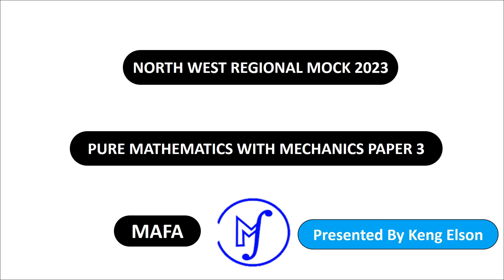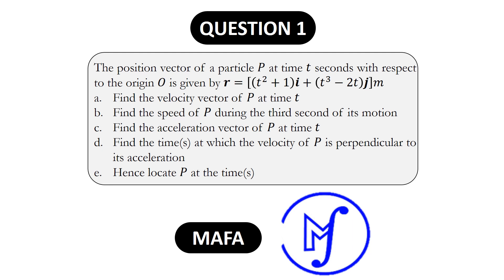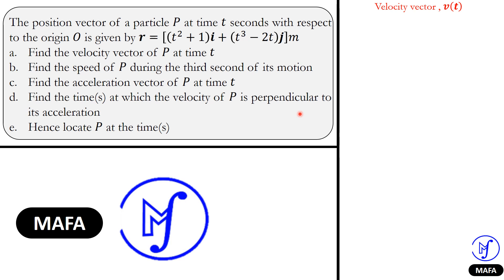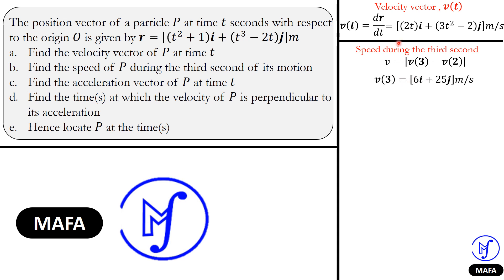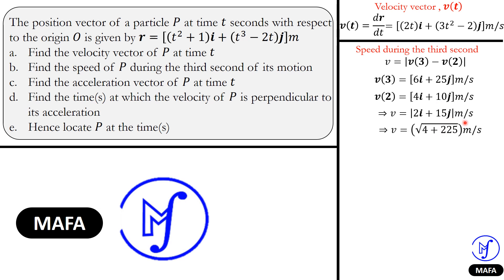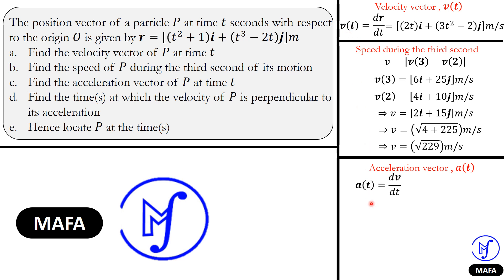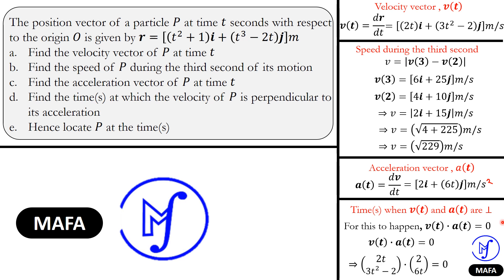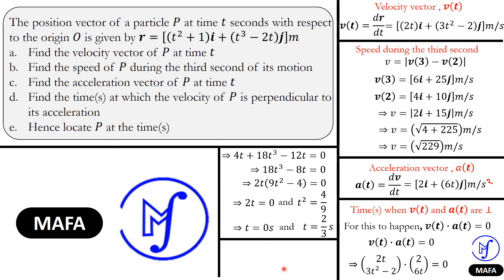KINEMATICS - NWR MOCK 2023 P3 QUESTION 1 , 0765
The position vector of a particle 𝑃 at time 𝑡 seconds with respect to the origin 𝑂 is given by 𝒓=[(𝑡^2+1)𝒊+(𝑡^3−2𝑡)𝒋]𝑚
- Find the velocity vector of 𝑃 at time 𝑡
- Find the speed of 𝑃 during the third second of its motion
- Find the acceleration vector of 𝑃 at time 𝑡
- Find the time(s) at which the velocity of 𝑃 is perpendicular to its acceleration
- Hence locate 𝑃 at the time(s)

VIDEO SOLUTIONS COMPILATION TO OTHER QUESTIONS